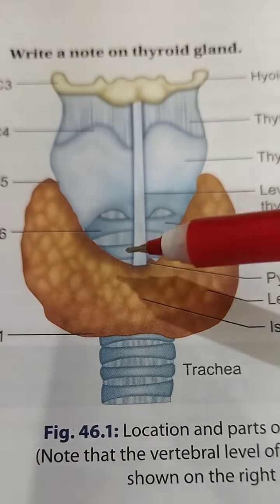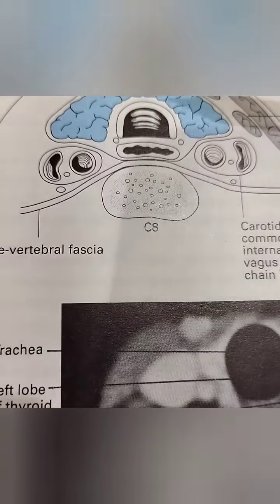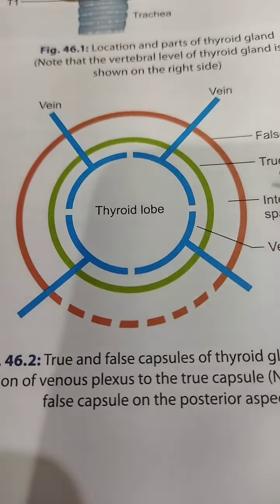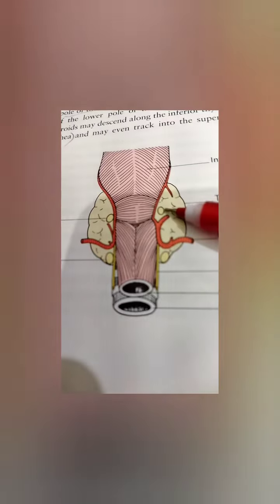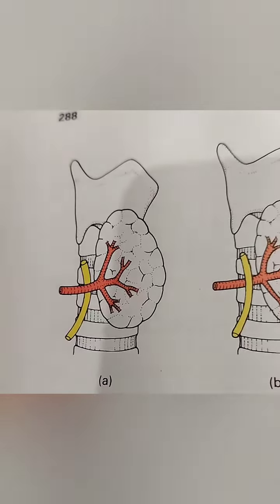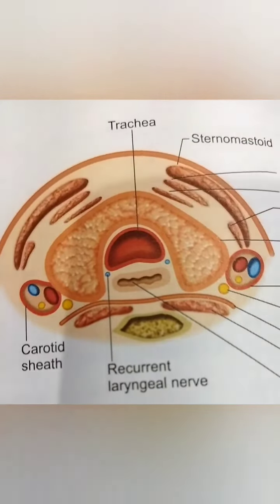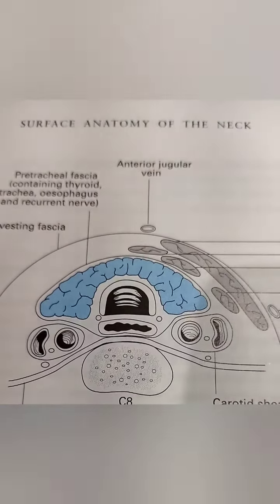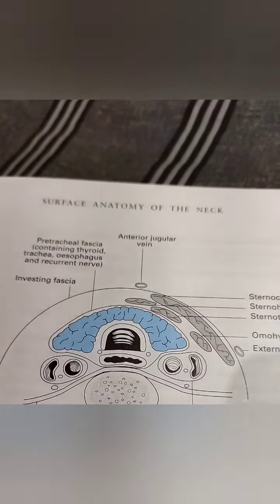Understanding the Relationship Between Thyroid Blood Vessels and Nerves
Embark on an enlightening exploration of the thyroid gland with our latest video, designed to demystify both its intricate anatomy and clinical significance. 🎥📚

🔍 Join us as we navigate the complexities of the thyroid, shedding light on its anatomy, hormone production, and pivotal role in regulating metabolism and energy. Whether you're a healthcare professional, a student, or simply curious about your body's inner workings, this video is your comprehensive guide to thyroid understanding. 💡👩‍⚕️🤓

🏥 Gain insights into clinical aspects, from common thyroid disorders to diagnostic approaches, empowering you with knowledge to recognize symptoms and seek timely medical attention. Understand the symbiotic relationship between the thyroid and overall well-being. 🩺💙

🚀 Hit play now to elevate your thyroid knowledge! Whether you're delving into medical studies or striving for optimal health, this educational journey promises to illuminate the thyroid's significance in a way that's both engaging and enriching. ThyroidAnatomy ClinicalEndocrinology HealthEducation 📚🔬
This video delves into the intricate relationship between the blood vessels and nerves of the thyroid gland. It explains how the vascular and nervous systems work together to regulate thyroid function and maintain homeostasis, providing insights into their anatomical connections and clinical relevance.

Thyroid gland
Blood vessels
Nerves
Thyroid vascularization
Thyroid anatomy
Thyroid function
Thyroid nerve supply
Arterial supply of thyroid
Venous drainage of thyroid
Thyroid vascular anatomy
Nervous innervation of thyroid
Thyroid gland blood supply
Superior thyroid artery
Inferior thyroid artery
Thyroid venous drainage
Recurrent laryngeal nerve
Thyroid hormones
Endocrine system
Parathyroid glands
Thyroid pathology
Neck anatomy
Hormonal regulation
Autonomic nervous system
Clinical anatomy
Thyroid surgery